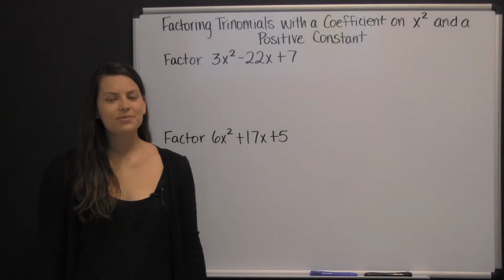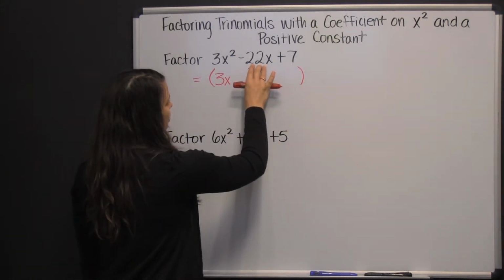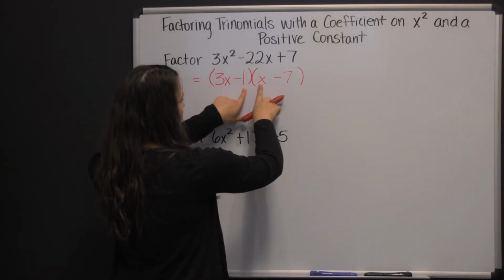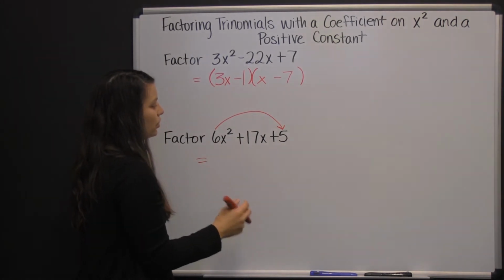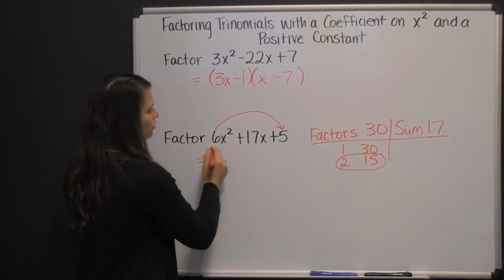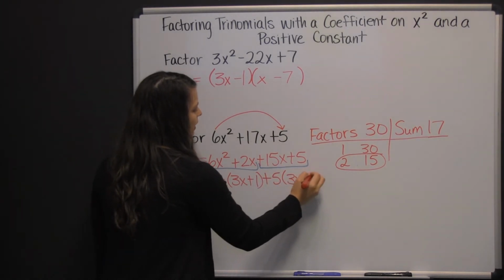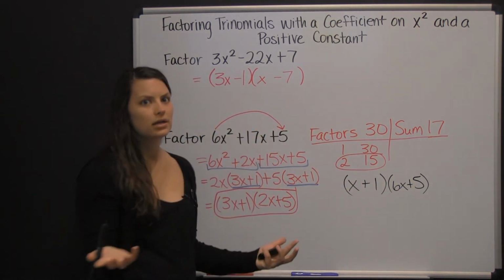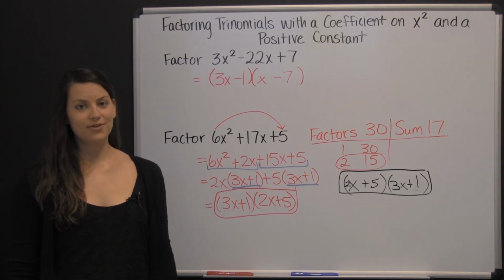Factoring Trinomials with a coefficient on X^2 and a Positive Constant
Check out this video on factoring trinomials.  Factoring can be very difficult, especially at this level, so see an example in the walkthrough, before trying to tackle it by yourself!